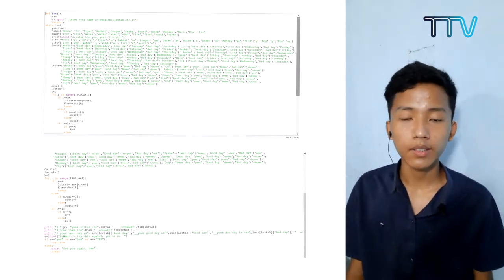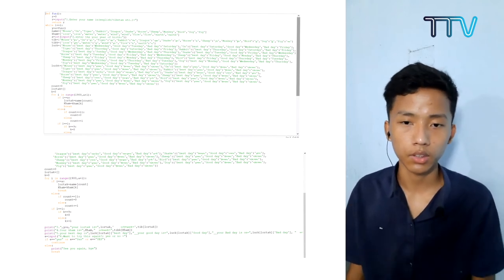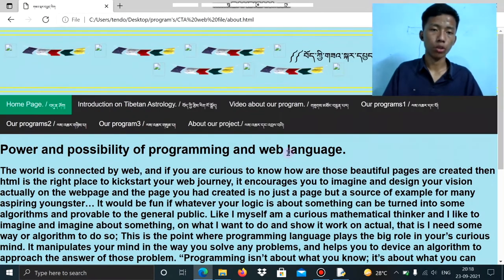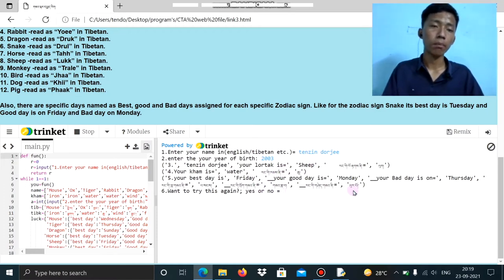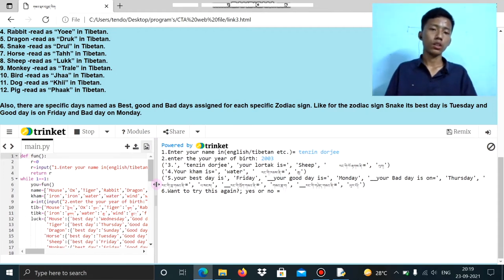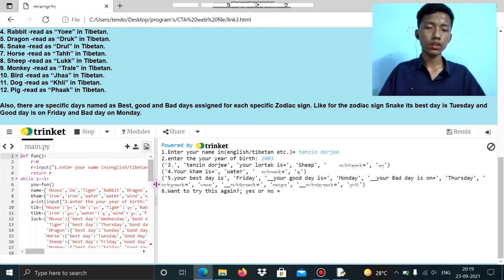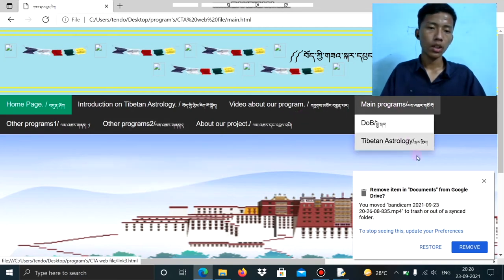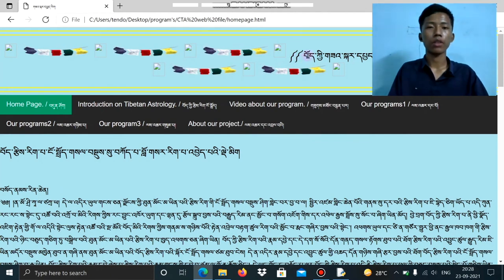Interative Bilingual Website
This project is based on Python programming in which some programs/ algorithms are developed on some mathematics related things and general problems such as: to check whether a given alphabet is a vowel or consonant, to check whether number entered is a prime number or not, to find the day of your D.O.B., Tibetan astrology calculations, Simple integer addition calculator, a short lottery game,  to check whether the word or number you had entered is a palindrome or not and multiplication table of your choice. All these programs and their algorithms are also available on dorjeeblogger.blogspot.com.
यह प्रोजेक्ट पायथन प्रोग्रामिंग पर आधारित है जिसमें कुछ गणित से संबंधित चीजों और सामान्य समस्याओं पर कुछ प्रोग्राम/एल्गोरिदम विकसित किए जाते हैं जैसे: यह जांचने के लिए कि दी गई वर्णमाला एक स्वर या व्यंजन है या नहीं, यह जांचने के लिए कि दर्ज की गई संख्या एक अभाज्य संख्या है या नहीं, अपनी जन्मतिथि का दिन खोजने के लिए, तिब्बती ज्योतिष गणना, साधारण पूर्णांक जोड़ कैलकुलेटर, एक छोटा लॉटरी खेल, यह जांचने के लिए कि आपके द्वारा दर्ज किया गया शब्द या संख्या एक पैलिंड्रोम है या नहीं और आपकी पसंद की गुणन तालिका है। ये सभी प्रोग्राम और उनके एल्गोरिदम dorjeeblogger.blogspot.com पर भी उपलब्ध हैं।